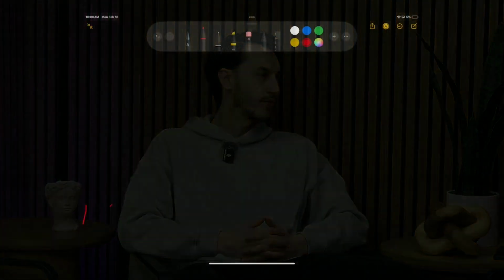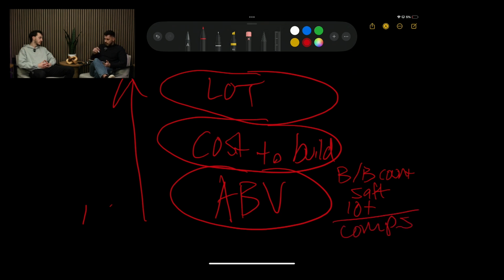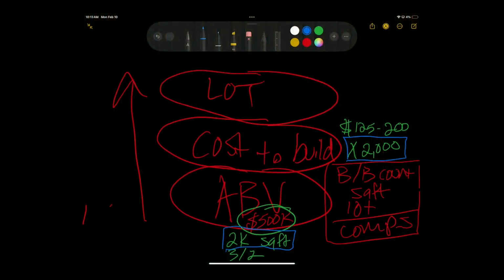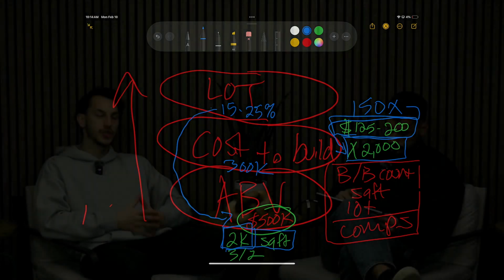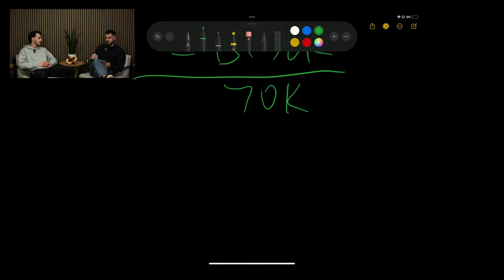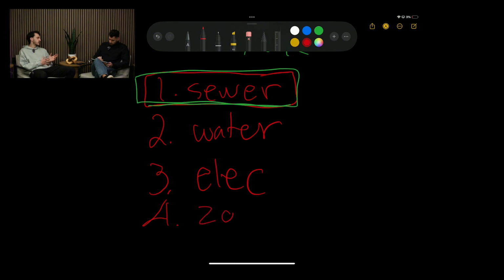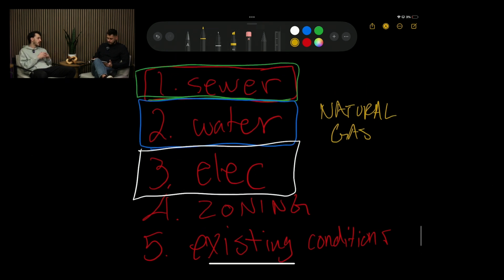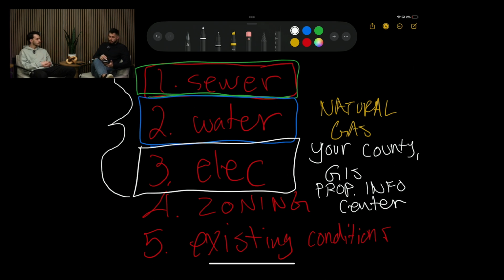Real Estate Deal Analysis Made Simple (Don’t Overpay!)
Want our help with your first or next build? Here's exactly how we work with clients

Before you invest in real estate, you need to know if the deal actually makes sense! 💰📊 In this video, we break down how to analyze a real estate deal the right way so you don’t overpay or miss out on a great opportunity. Whether you're flipping, renting, or building, understanding these key numbers will help you maximize profits and minimize risk.

🔹 How to quickly evaluate a deal ✅
🔹 The key numbers that matter most 📊
🔹 Common mistakes that cost investors BIG 🚨
🔹 How to know if a deal is worth it or not 🤔

Don’t guess—run the numbers first!